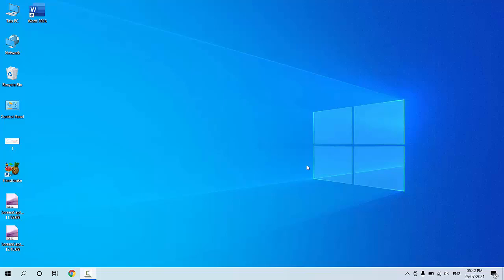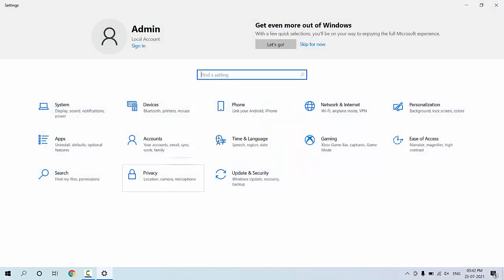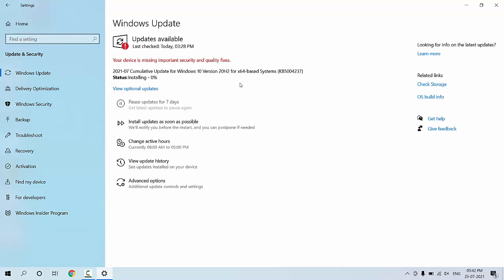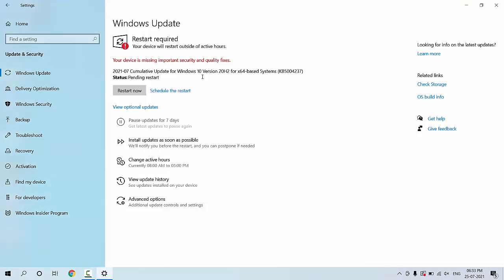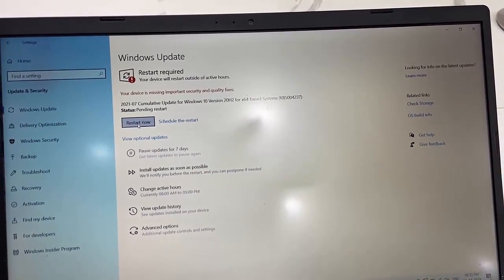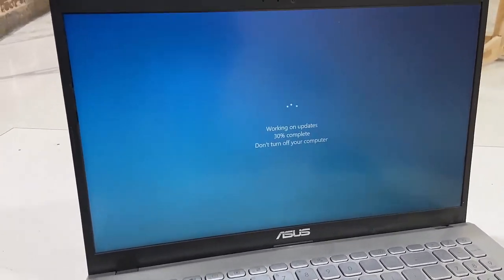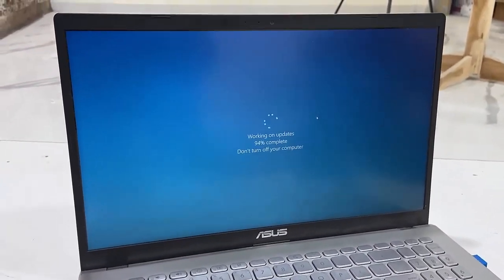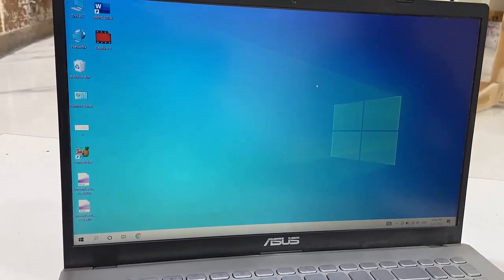July 2021 Update for Windows 10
Malicious Removal & Cumulative Update for Windows 10 Version 21H1